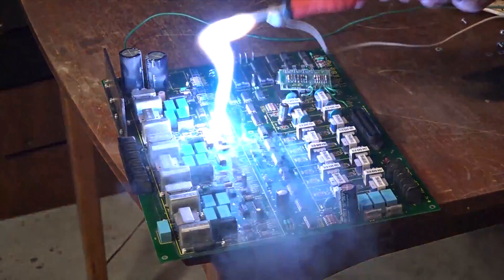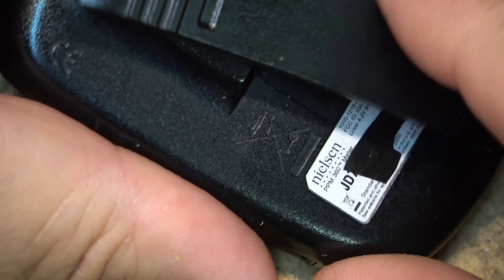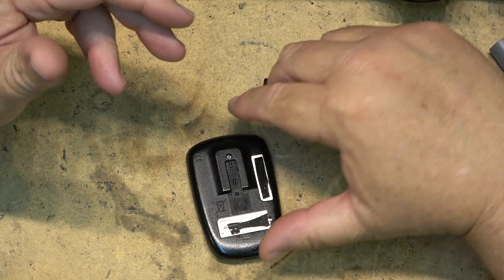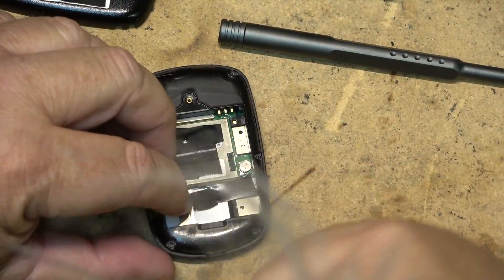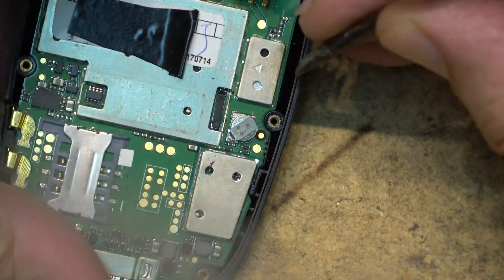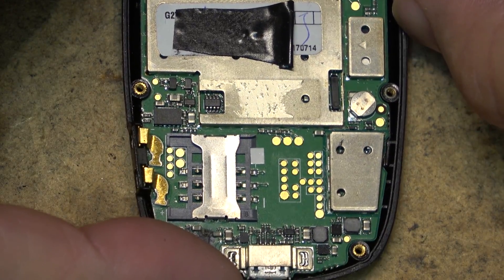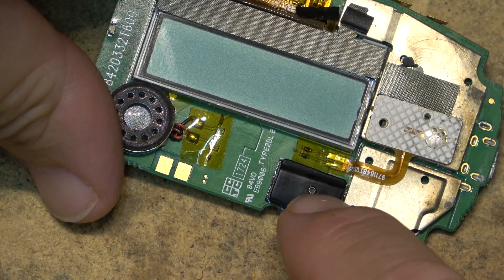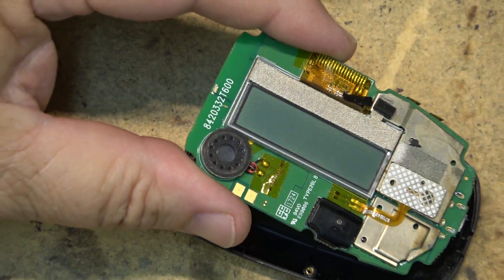Nielsen ppm360 personal people meter teardown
Found this gadget at the side of the road. Lets take it apppart